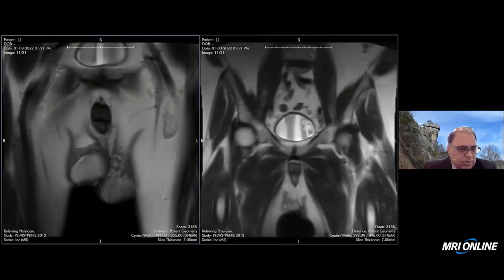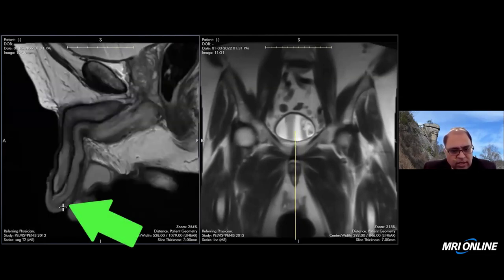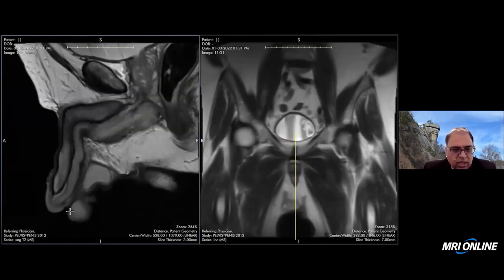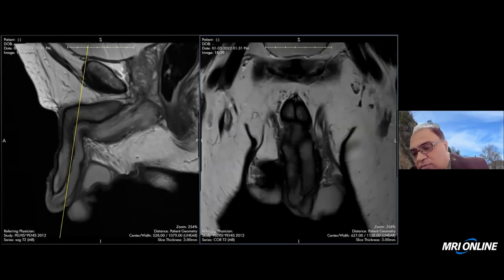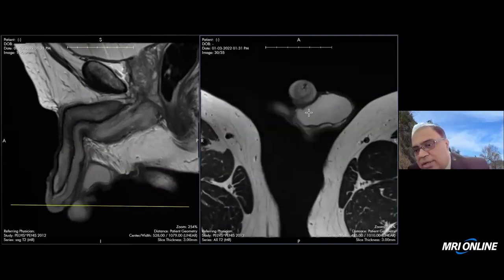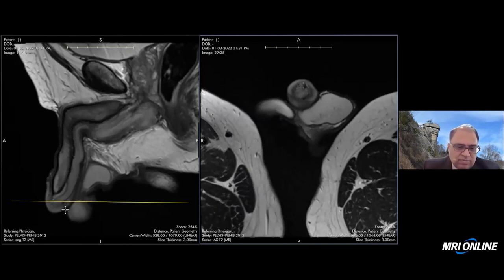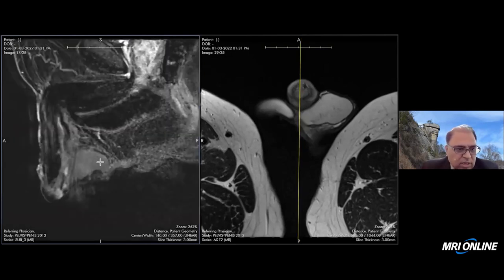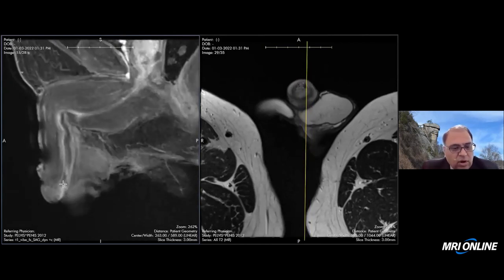Carcinoma - Penile Imaging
Dr. Neeraj Lalwani provides an expert review of a case of carcinoma in situ.

After watching this video, check out the full course for an overview of imaging anatomy, indications for MRI, protocols, and patient management considerations. Utilize our DICOM viewer to review cases alongside Dr. Lalwani as he shows examples of Peyronie’s disease, penile fracture, trauma and fistulas, penile prosthesis, penile neoplasms, and more!